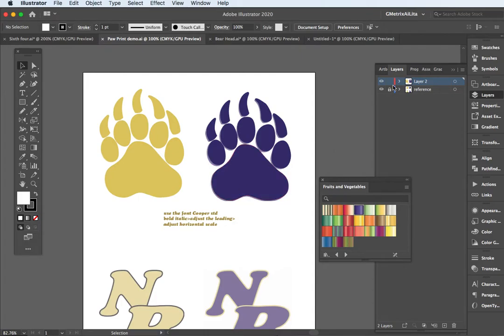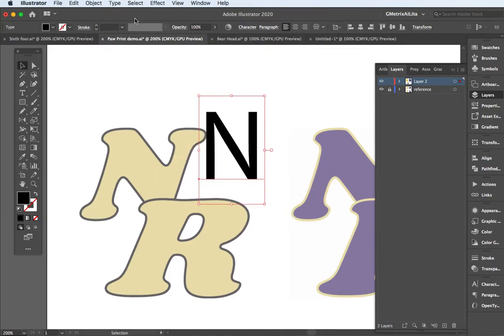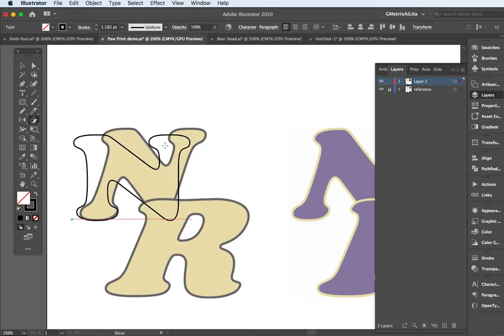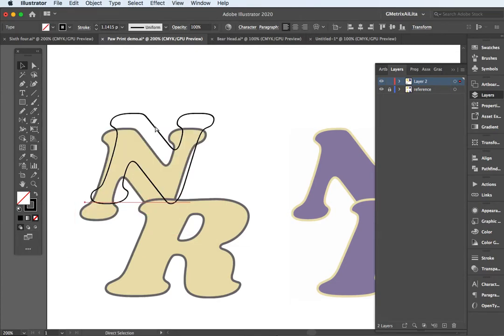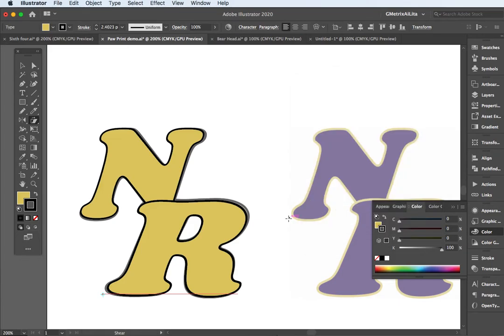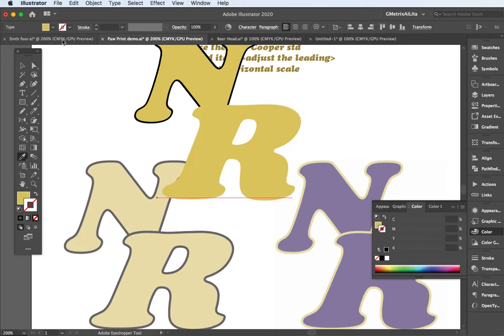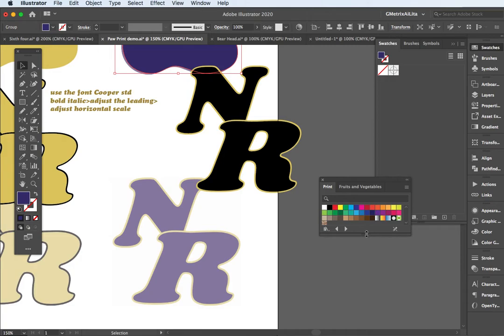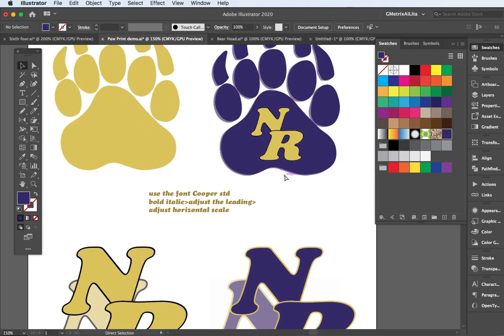Mascot North Royalton NR logo